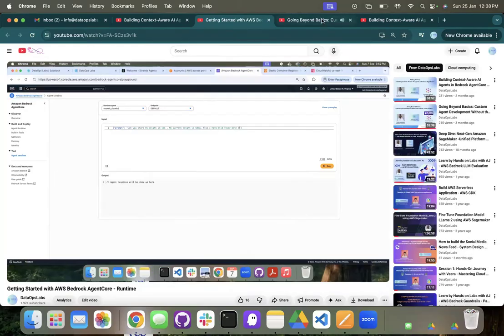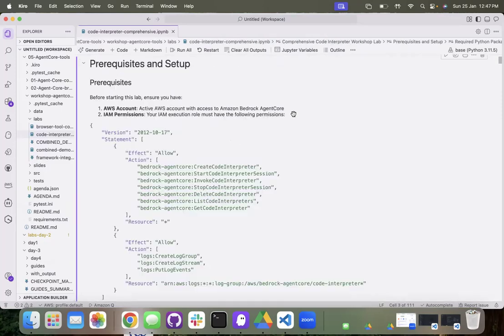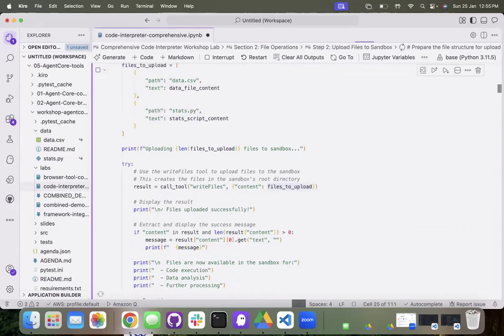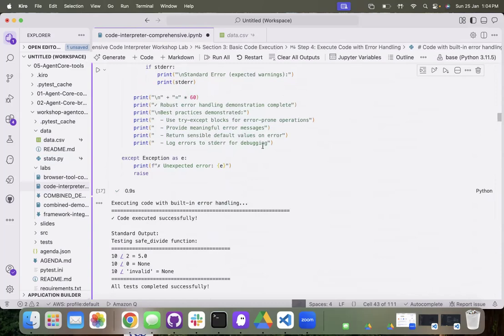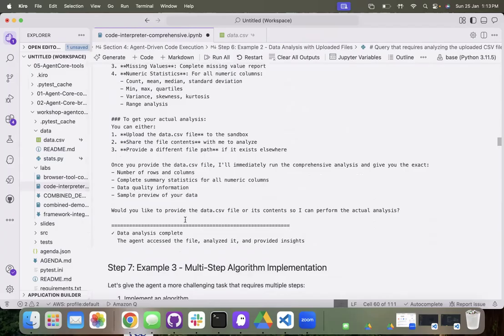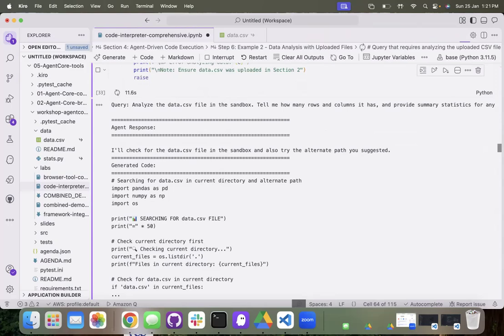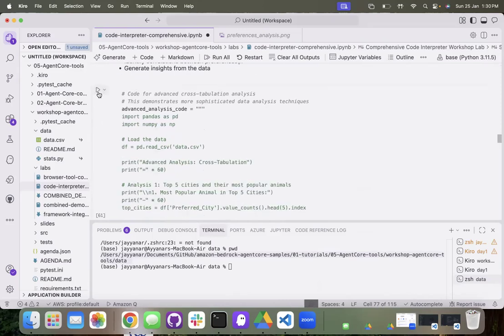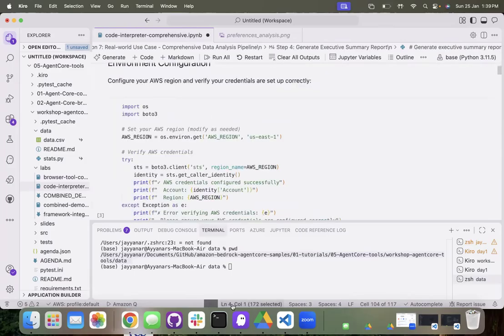Supercharging Agents with Built-in Tools: Code Interpreter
Description:

Learn how to extend your agents’ capabilities using AgentCore’s built-in tools — the Code Interpreter for secure code execution.
Watch a live use case where the agent analyzes a dataset and retrieves supplemental info from the web in real time.

Audience Takeaways:

Understand the built-in tool architecture in AgentCore
Use the Code Interpreter for data analysis and workflow automation
Combine tools to create richer, more capable AI applications